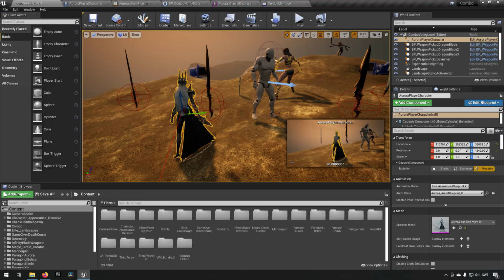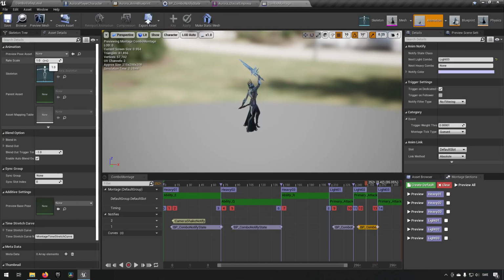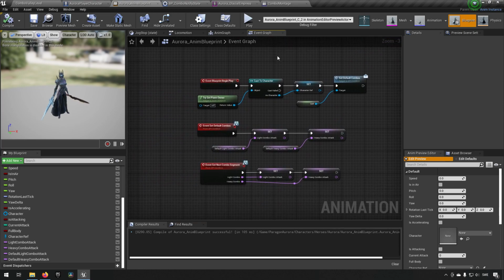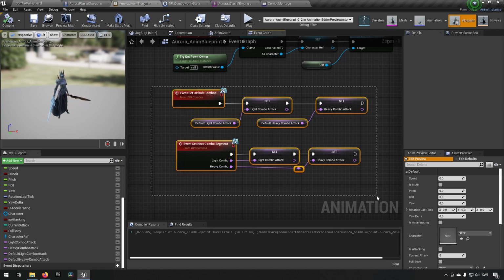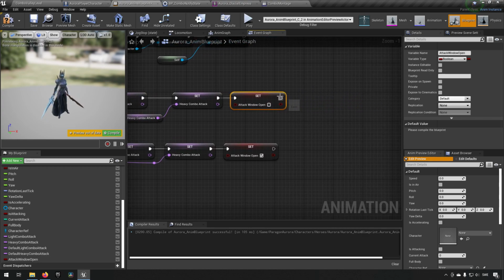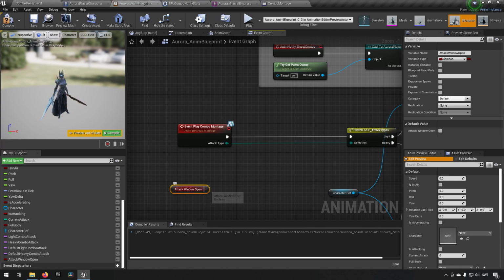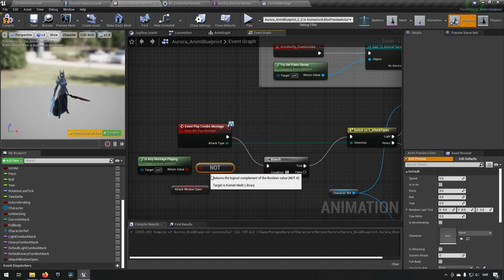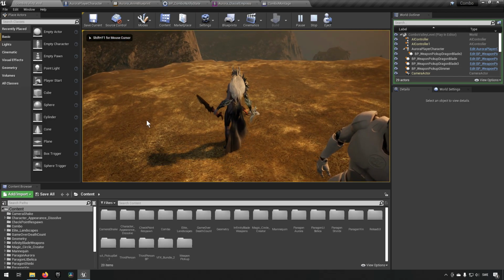Tutorial request: Advanced combo animation system improvement - Unreal Engine 4 + Unreal Engine 5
In this episode we improve our combo animation system that is flexible and scalable in Unreal engine 4 and Unreal engine 5.